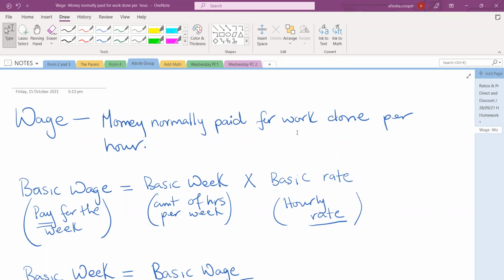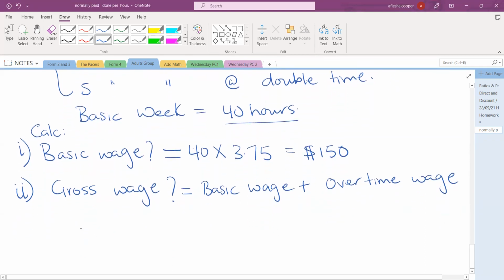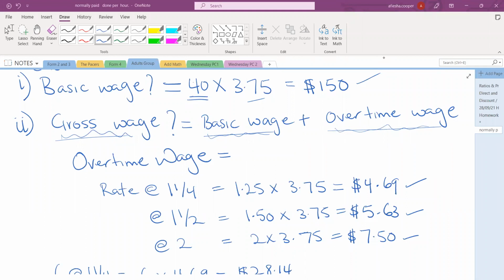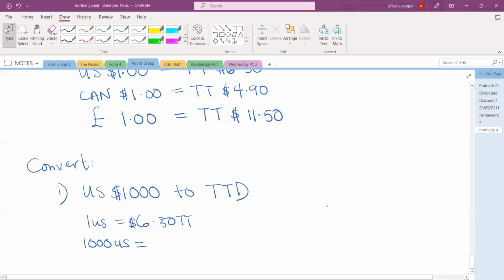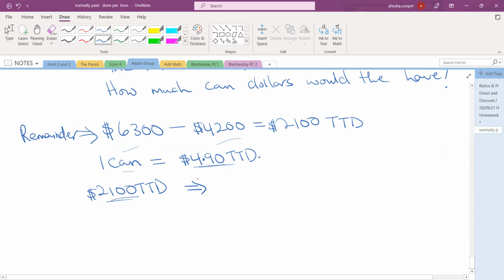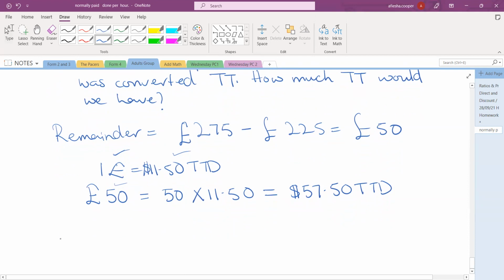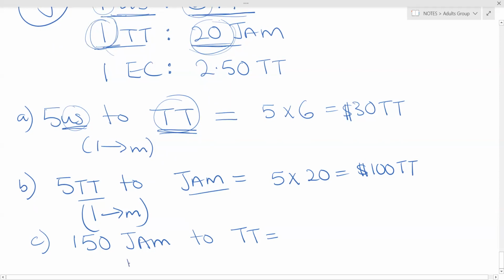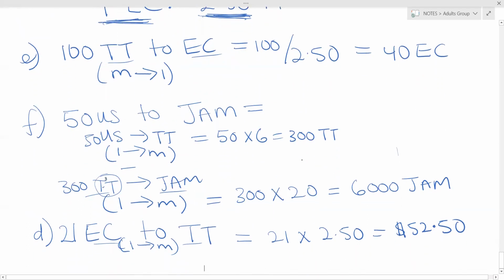Wages, Overtime and Foreign Exchnage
A recording of a live session for student's review.